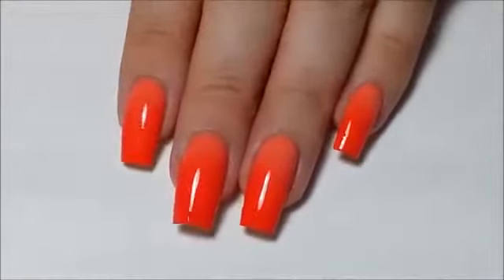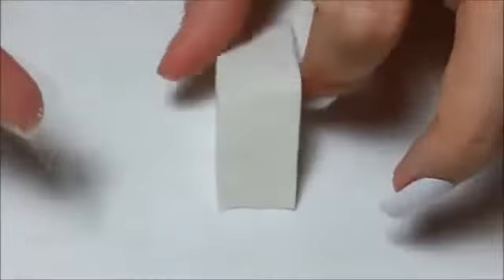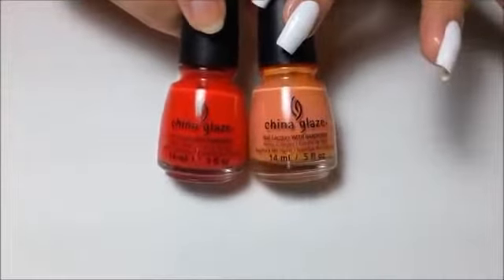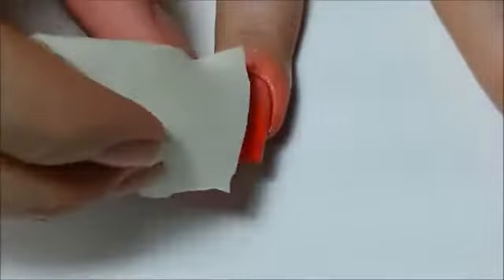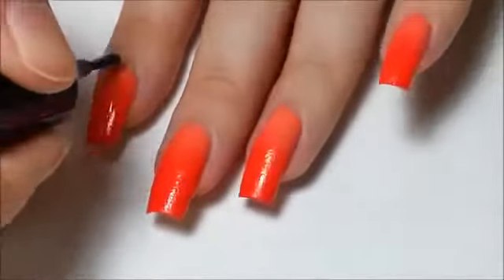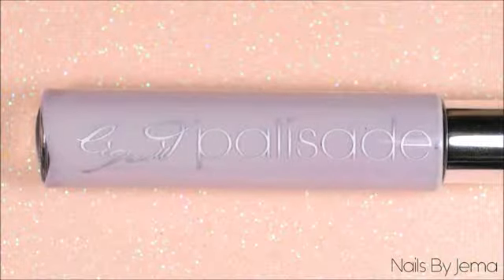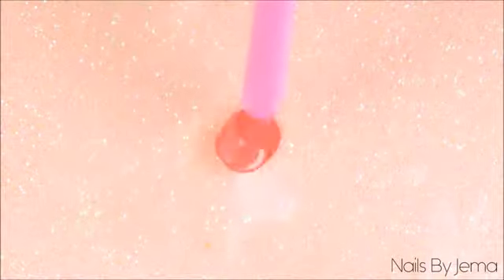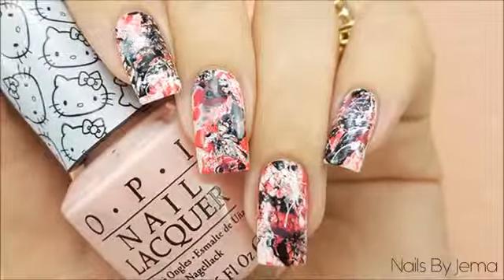Easter Nail Art ♥ Nail Art For Easter Holiday ★Spring Nail Art 2016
Nail art is a creative way to decorate nails. It is a type of art which can be done on fingernails and toenails. It became commonly known in beauty salons and it is considered as fashion activity.